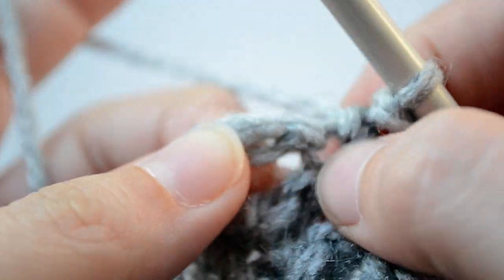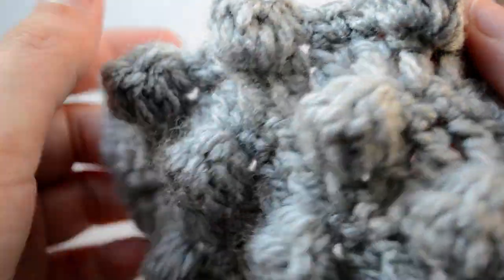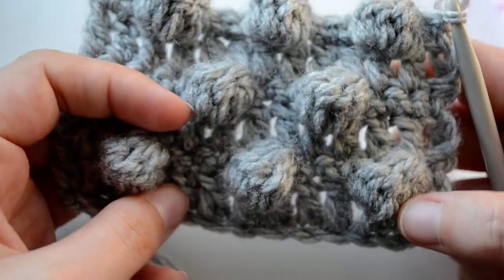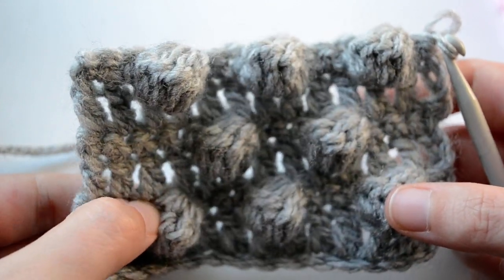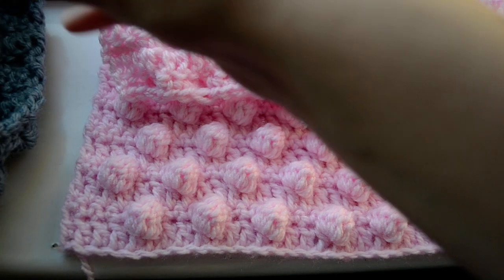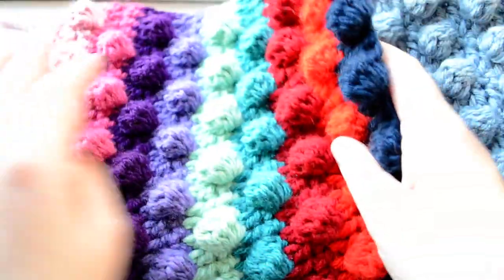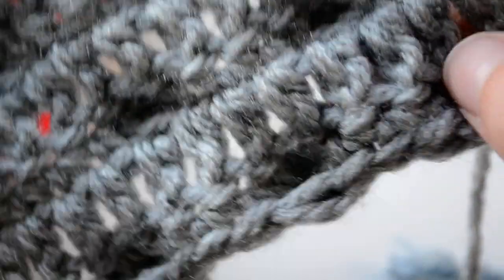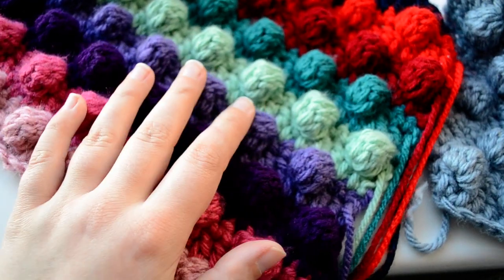How to crochet the bobble stitch - Part 5 of 5 - Crochet Lessons